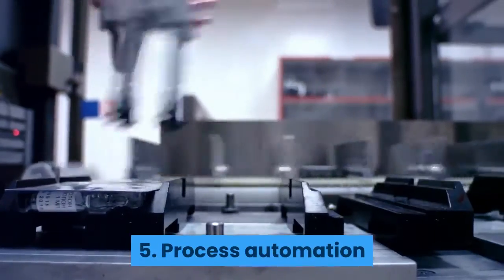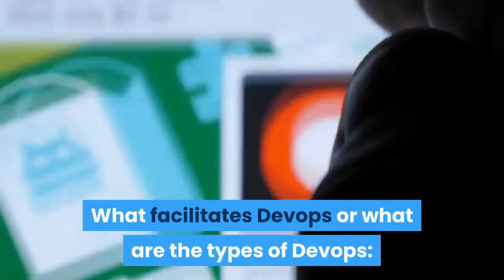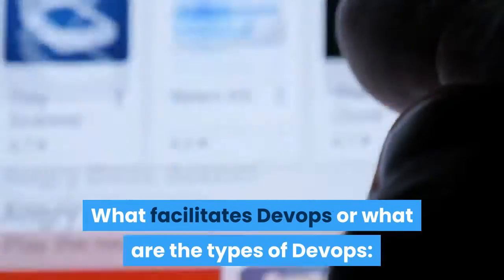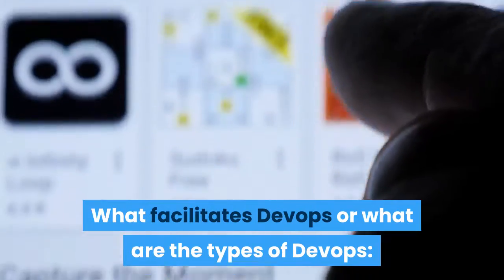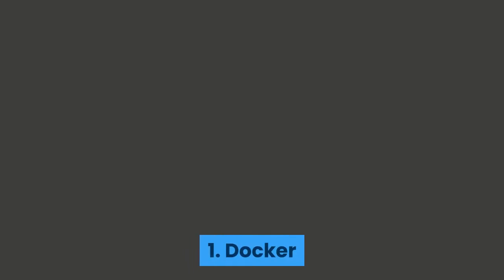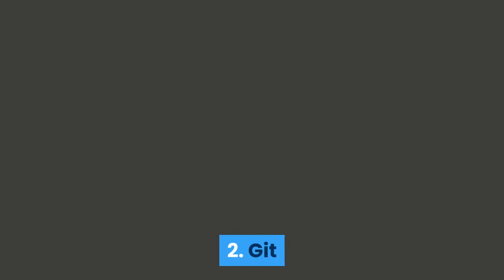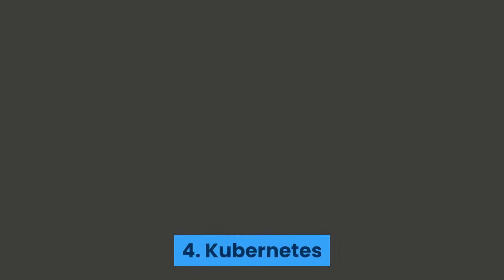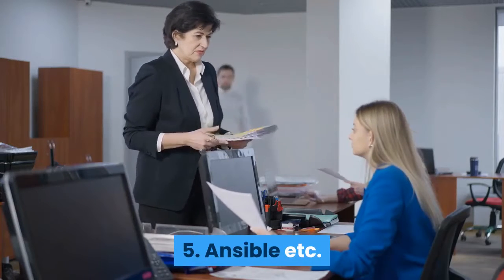What is DevOps for beginners | Introduction to DevOps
DevOps is a combination of various software practices. This combination is of the Software Development(Dev) and IT Operations(Ops). The aim of DevOps is to shorten the Software Development Life Cycle(SDLC) and provide regular and continuous results with high quality software.

DevOps is considered as the compliment of Agile software development as most of the aspects of DevOps are from Agile.

We are a group of cyber security professionals and enthusiasts. SecureDisruptions is an online IT security  community. We create videos (One video every fortnight on different IT security topics) to spread security awareness, especially on the trending disruptive technologies such as IT security, cyber security, cloud security, network security, DevOps security, application security, data security in an easy to understand language for educating peers and business community about security.

⚙GEARS
Video making software credits : Doodle maker software